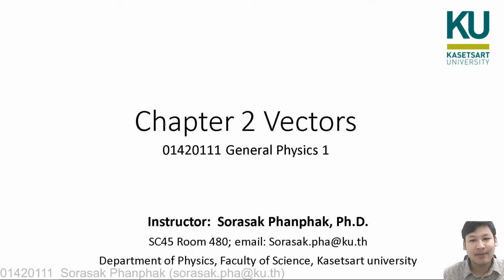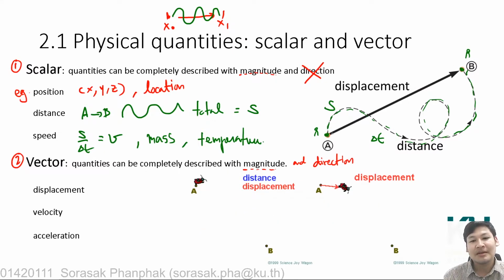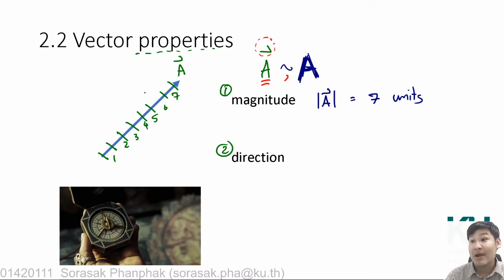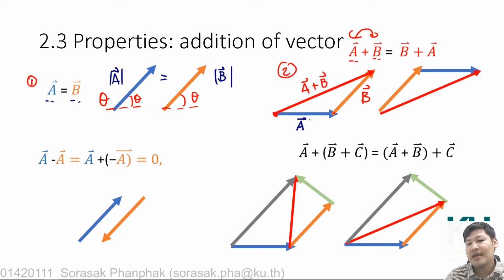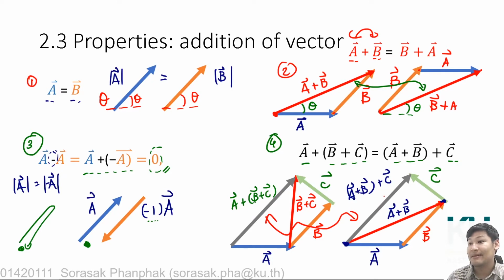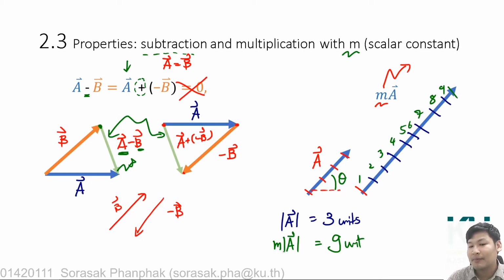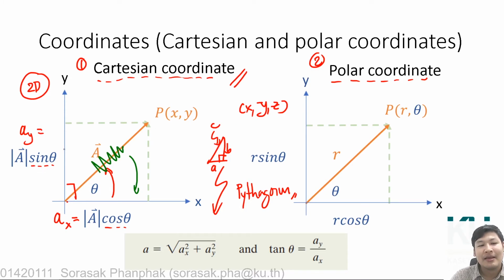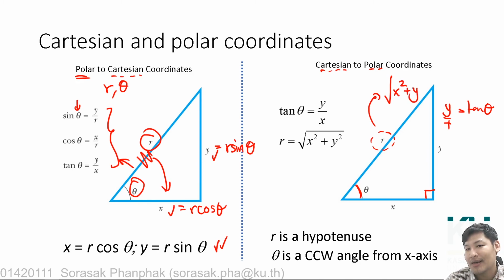02 Chapter 2 Vectors (IUP) 1/3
Chapter 2 Vectors (IUP) 1/3

Department of Physics, Faculty of Science, Kasetsart University
Bangkok, Thailand